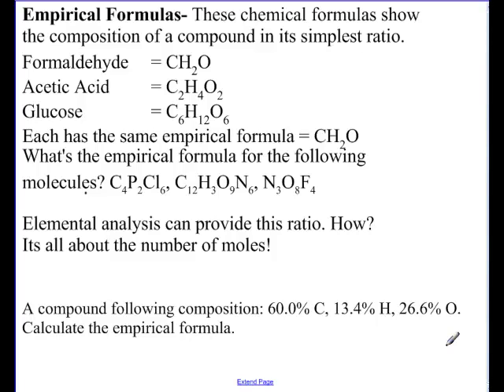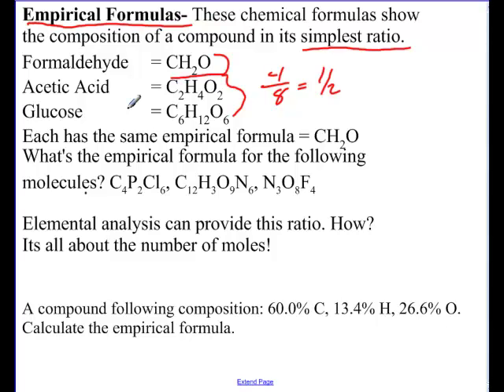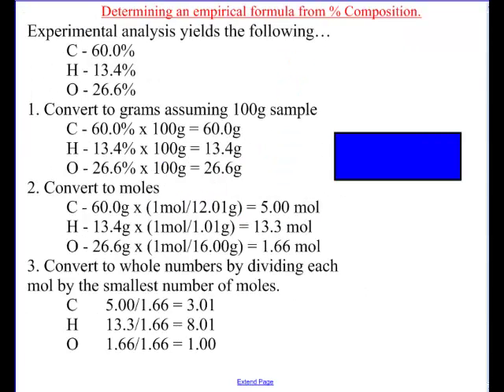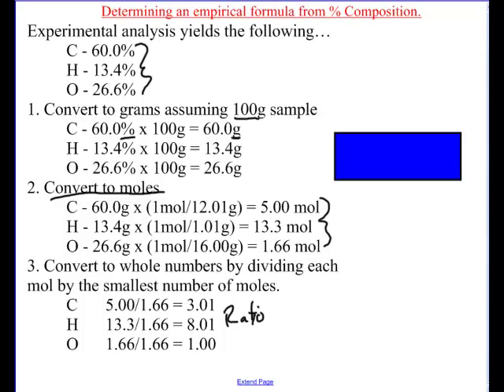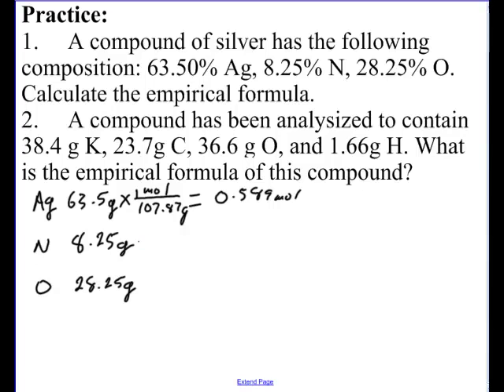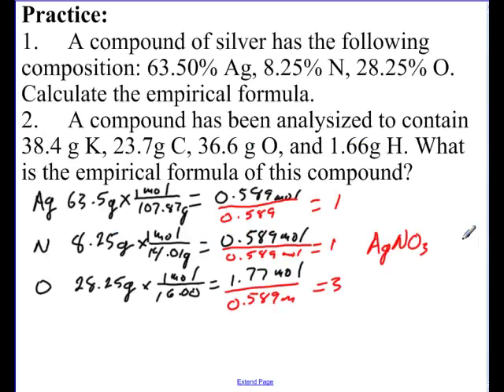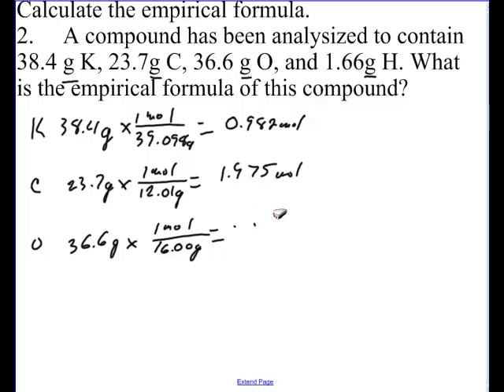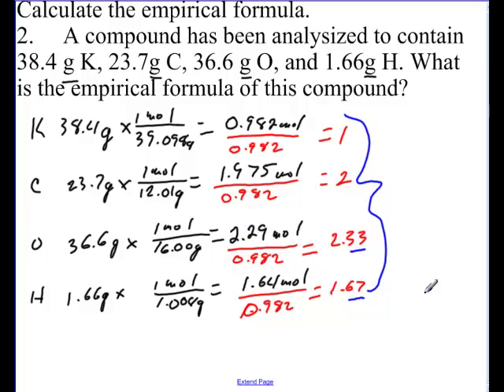Empirical Formula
7.3b Notes